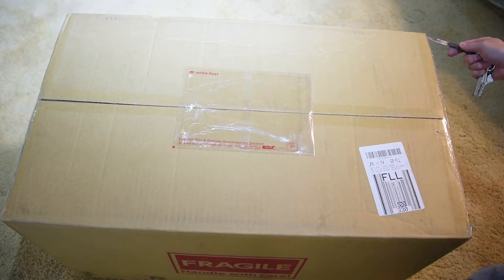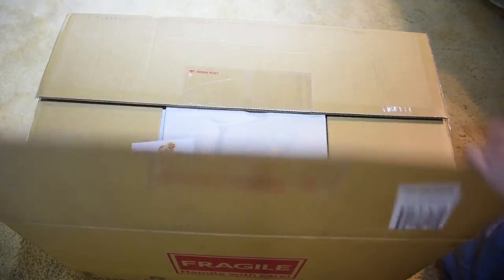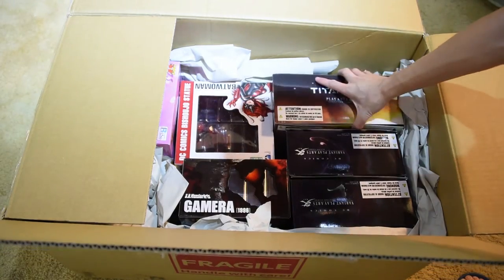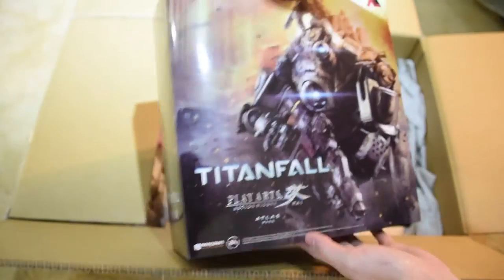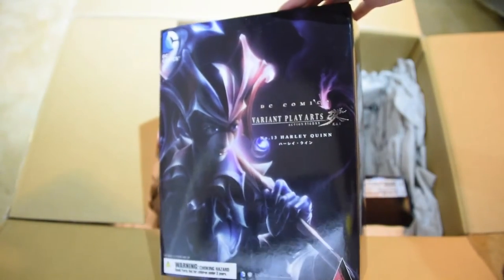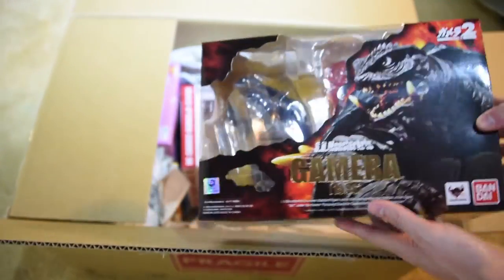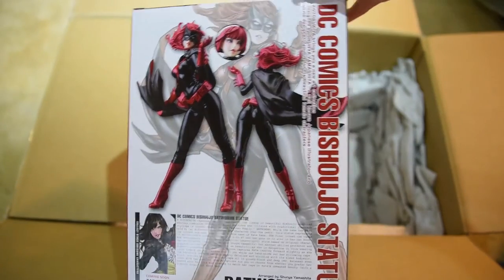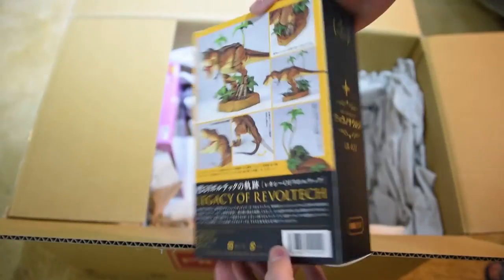Big Box Unboxing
Here is what I got from Japan: play arts kai Titanfall; Play arts kai variant Harley Quinn; Play arts kai variant Joker; Gamera 2: Gamera (1996) S.H. Monsterarts; Kotobukiya batwoman; Tyrannosaurus Legacy of reveoltech.